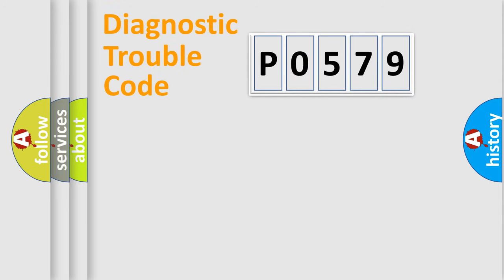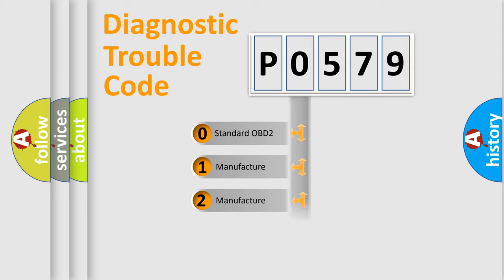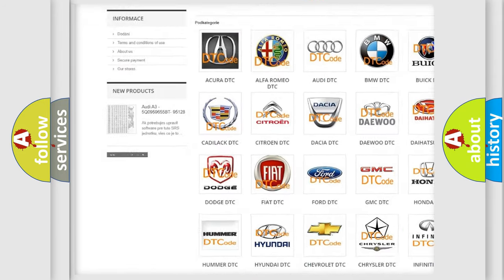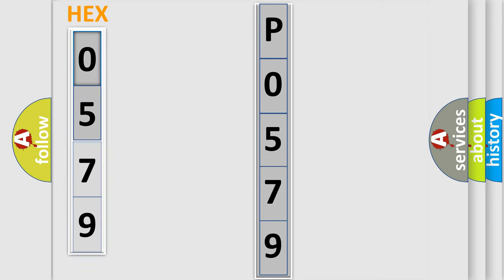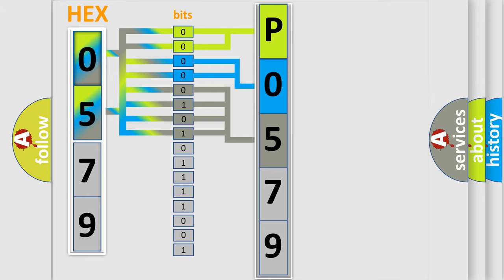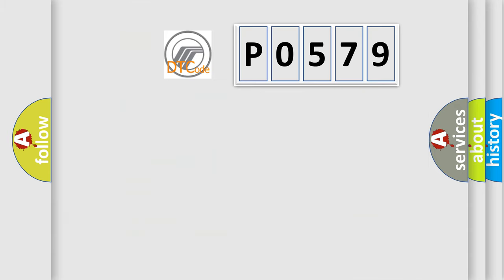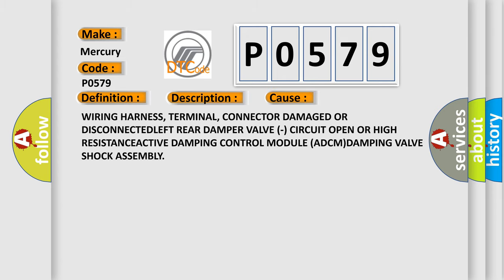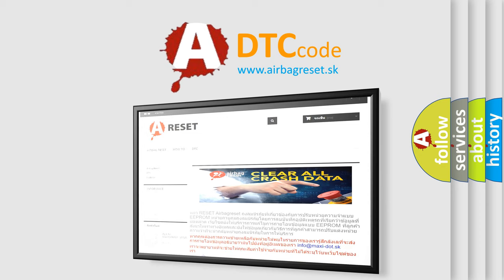DTC Mercury P0579 Short Explanation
Contents:
0:21 Basic DTC analysis according to OBD2 protocol standard.
1:48 Insight into programming
2:58 A diagnostically understandable description of the Diagnostic Trouble Code
3:05 Basic error definition

Make:
Mercury
Code:
P0579
Definition:
Left Rear Damping Valve Low Side 2 - Circuit Open
Description:
Active Damping Control Module (ADCM) detects when the Left Rear Damping Valve circuit is open.
Cause:
WIRING HARNESS, TERMINAL, CONNECTOR DAMAGED OR DISCONNECTEDLEFT REAR DAMPER VALVE (-) CIRCUIT OPEN OR HIGH RESISTANCEACTIVE DAMPING CONTROL MODULE (ADCM)DAMPING VALVE SHOCK ASSEMBLY